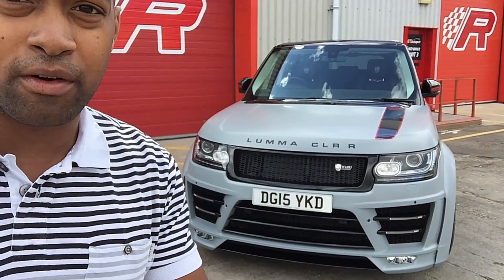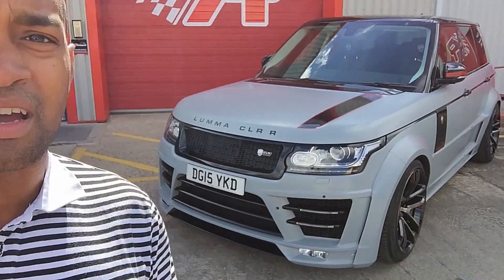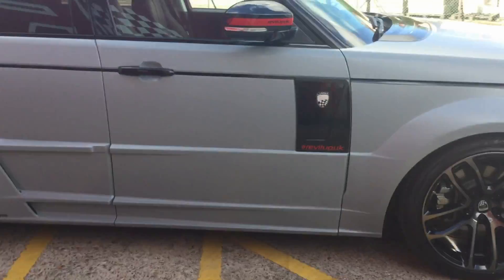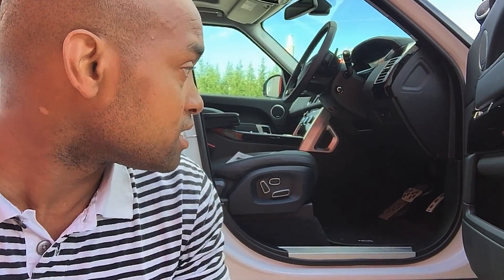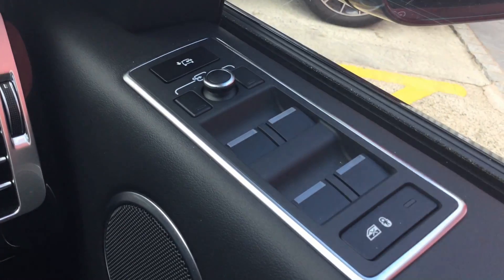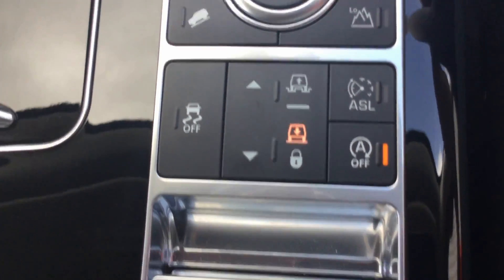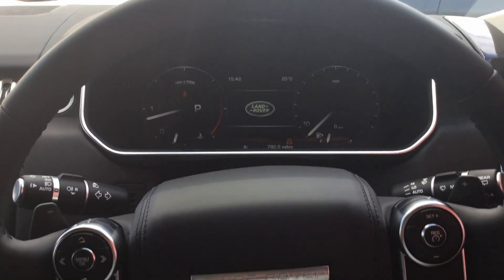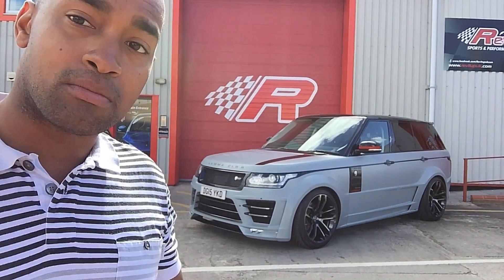***** NEW RANGE ROVER LUMMA!! ******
***Here is the latest addition to the Revitupuk Personal Fleet. This is a fully packed Range Rover Vogue with EVERY option available. It is then sent to the guys at LUMMA who fit the bodykit, alloy wheels, exhaust system and several other modifications to make it such an awesome upgrade from the factory spec. It has covered only 700 miles from new - its amazing! Hope you enjoy the video - another full review will be uploaded once we have taken it for a proper drive either this evening or this weekend!

The story begins in 2001 when I decided to provide what other run-of-the-mill forecourts couldn’t offer, “Quality”.

Rev-it up UK was created by, Mark Longstaff, bringing a wealth of experience within the car industry and my companies specialty in buying cars through private individuals not from auctions or trade excess.

Nicholas Lawrence is an engine tuner and software developer, studying from 2004 and began tuning late 2006.  From then I have continued to learn and develop – building contacts in the tuning industry throughout England and the rest of Europe.

Dean is the content creator, film maker and editor of the REVITUP brand.